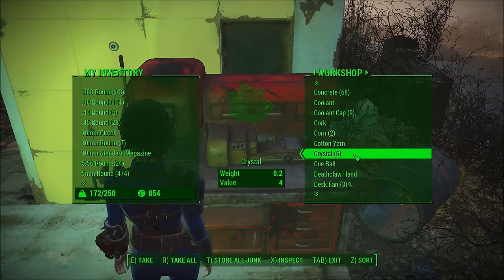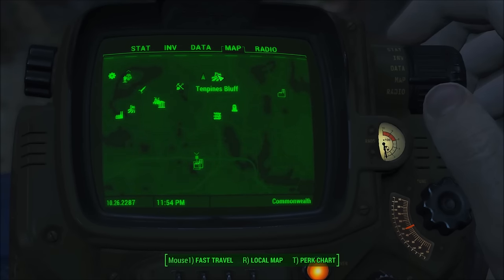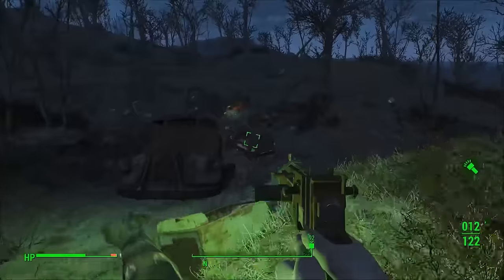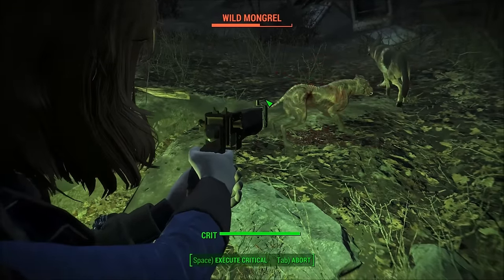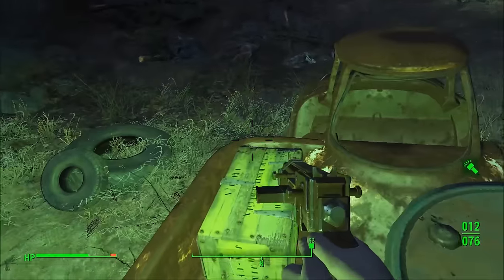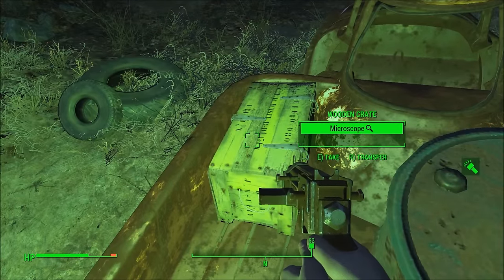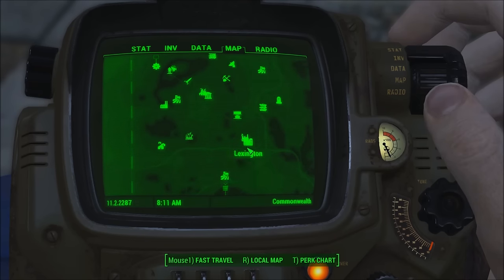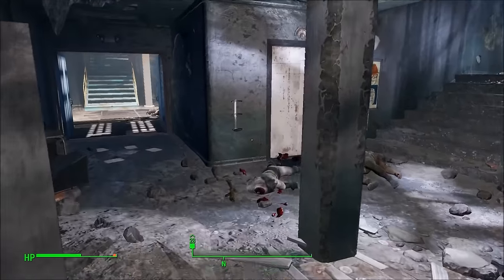Where to Find Crystal in Fallout 4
You want to mad your energy weapon huh? Well you can't. Not without crystals. In this video I'll show you a couple of easy places to find some crystal but this is by no means an extensive list. hope it helps!

Update: The containers may be random and might not have the camera and microscope for you :(